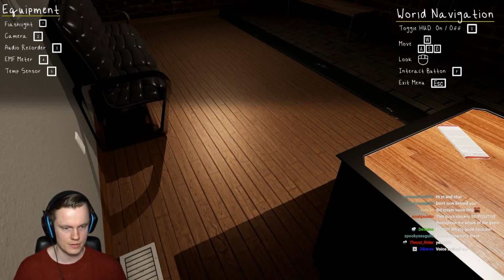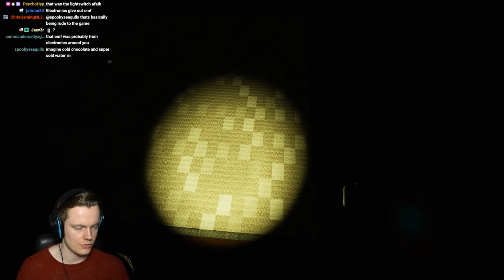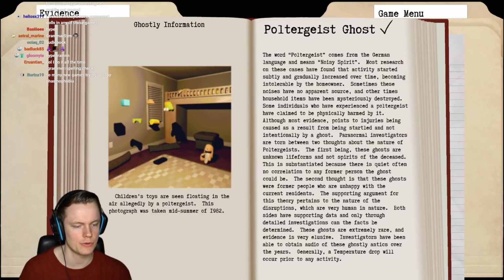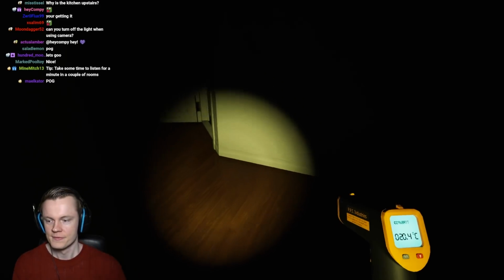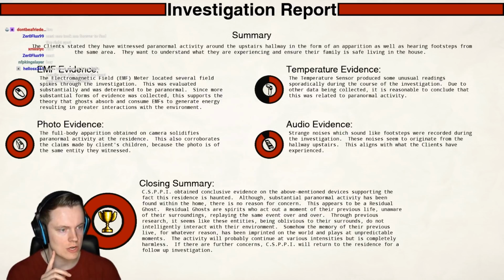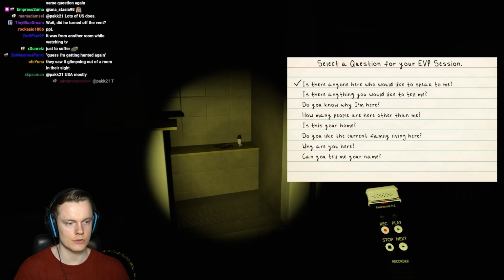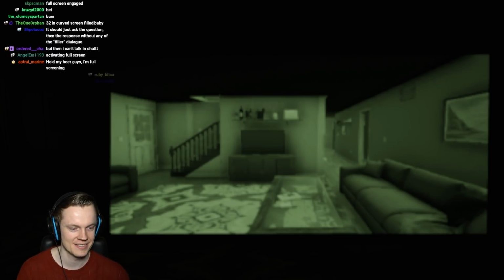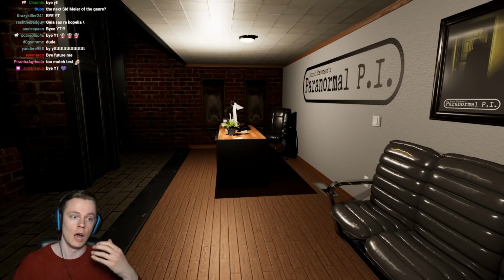This NEW Ghost Hunting Game is SO REALISTIC and it's TERRIFYING! - Paranormal P.I.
Welcome to Paranormal P.I.! This is a brand new ghost hunting game that's SO REALISTIC! I absolutely love the style of this game! I've wanted a singleplayer ghost hunting simulator for a while and this one might actually be it! It's super scary and really gets into your head. Let me know what you think! I will definitely play more of this it's so cool! I hope you enjoy, much love and see you during the streams :D